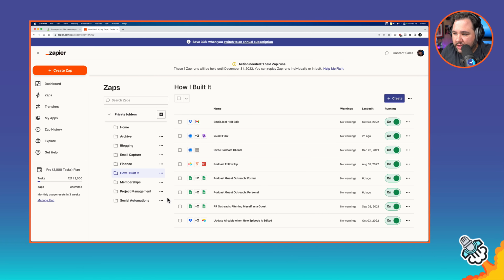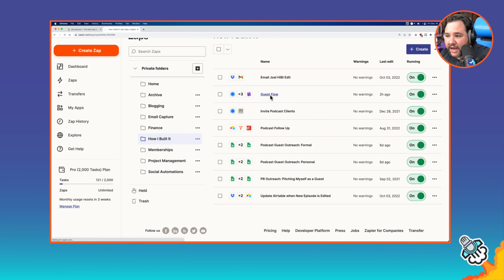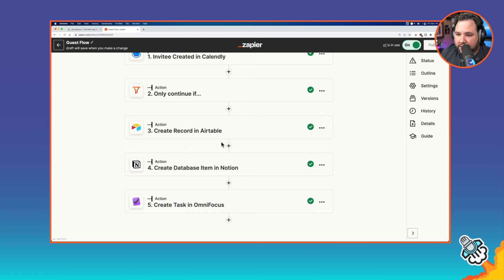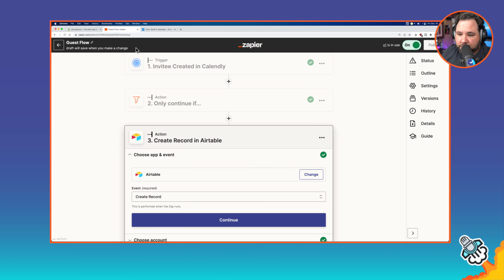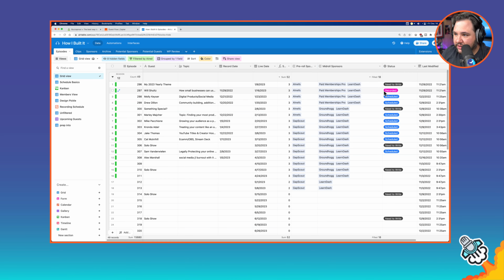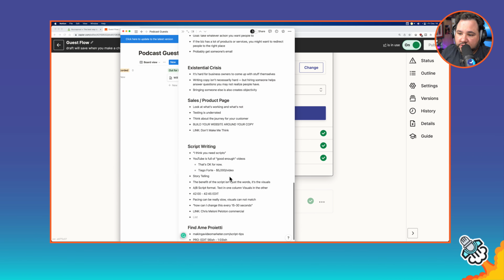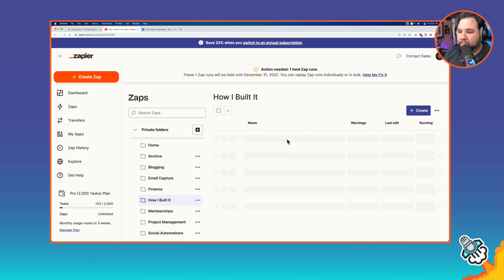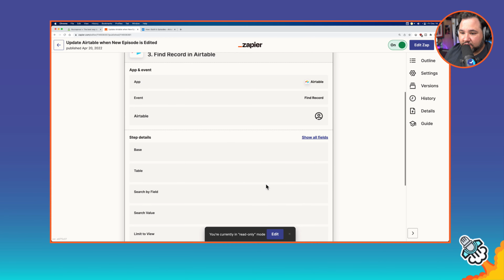Zapier/Automations Walkthrough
Here’s a walkthrough of how I automate my guest booking and production workflows using Zapier.